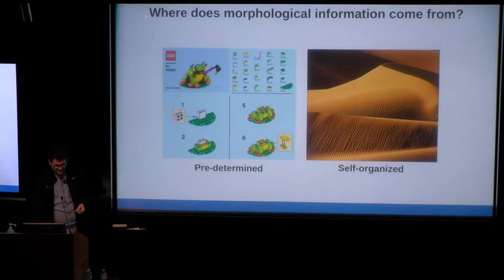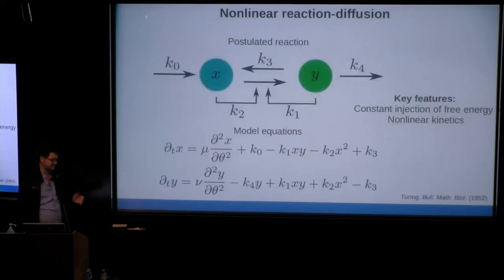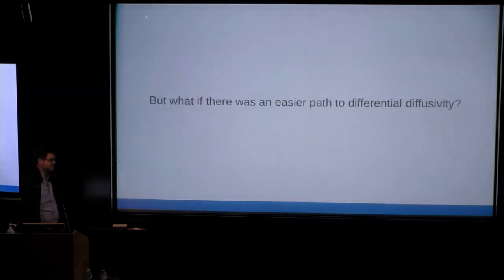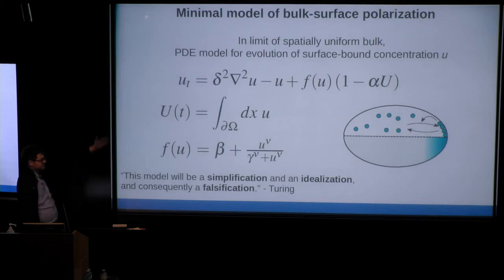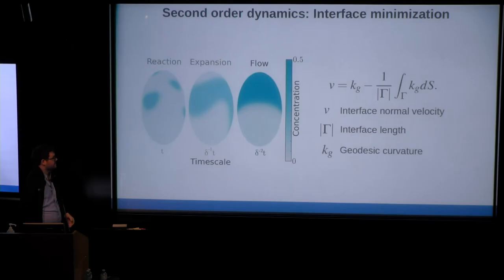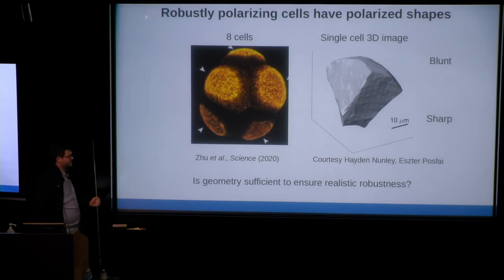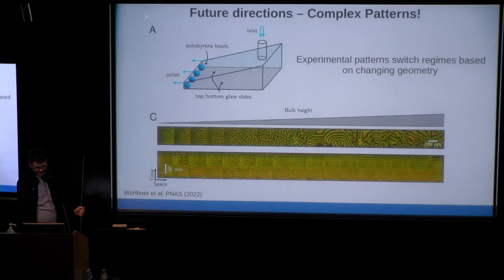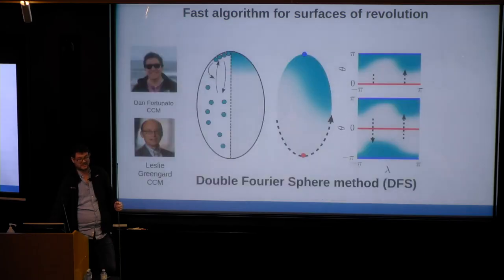Pearson Miller - Controlling Biochemical Pattern Formation (October 7, 2022)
It is the central problem of developmental biology to understand multicellular organisms’ struggle in the face of entropy to grow from simple to progressively more complex forms. How does an embryo know what shape to become, and how does it reliably become that? One of the ancient and recurrent themes running through investigations of this question is a dialectic: there are models where biological patterns spontaneously form, as in the classical Turing instability, and ones where cell fates are mapped out according to a pre-existing biochemical blueprint, such as an inherited morphogen gradient.
In this talk, I will provide a brief survey of ideas of positional information and self-organization in development. At the crossroads between these two frameworks there are exciting, and quantitative, problems. In many cases, a species has evolved the capacity to develop emergent patterns in its growing tissue, through nonlinear chemical or mechanical processes, but to ensure robust outcomes still guides this process through pre-established spatial cues. To illustrate this point, I will highlight some of our recent work. First, we will examine how geometry can effectively control pattern formation on the level of a single cell, letting a cell know which way is ‘up’ in the process. Second, we will consider how morphogen gradients can modulate pattern formation in an activator inhibitor system, and why that may help animals end up with the right number of stripes.